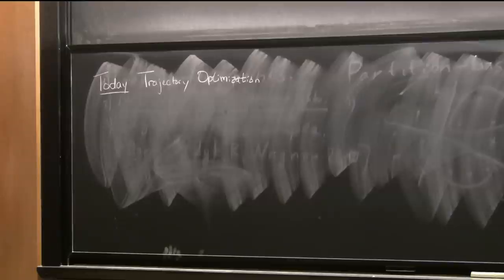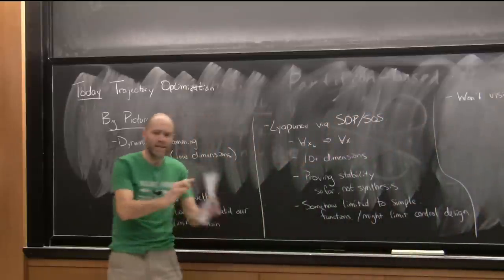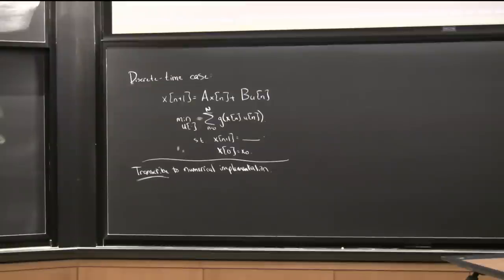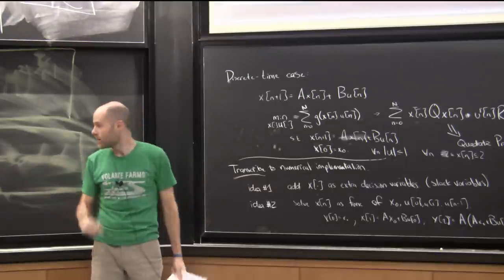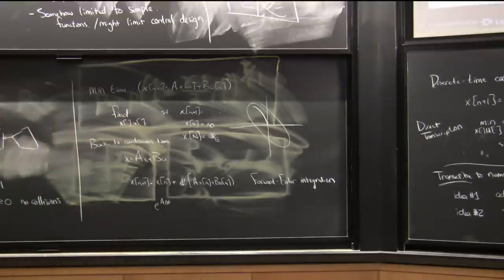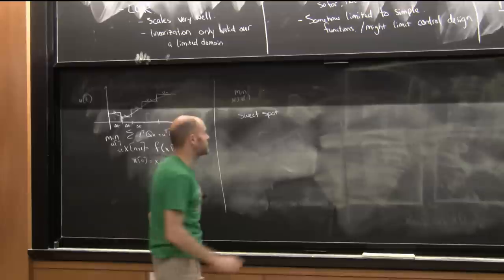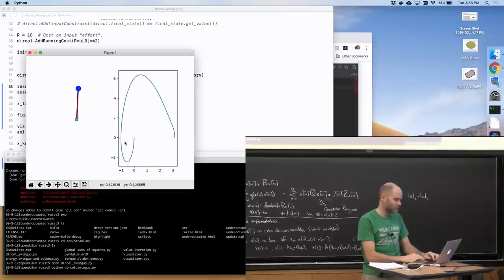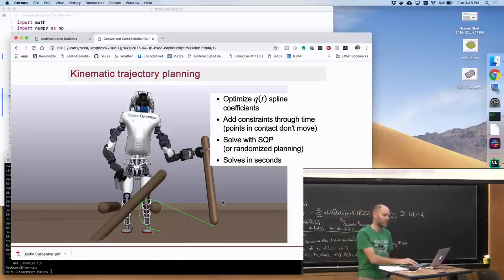Lecture 10 | MIT 6.832 (Underactuated Robotics), Spring 2019